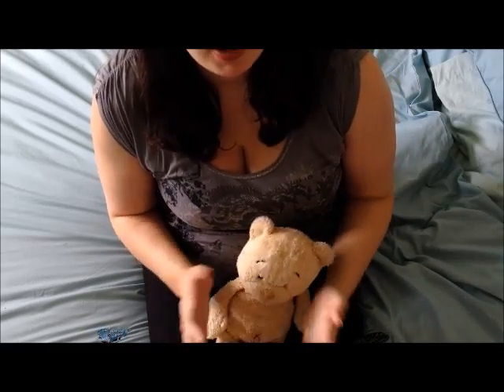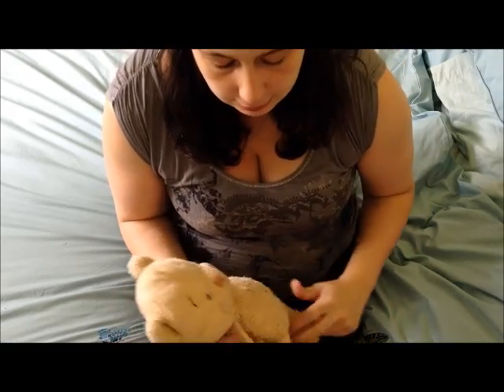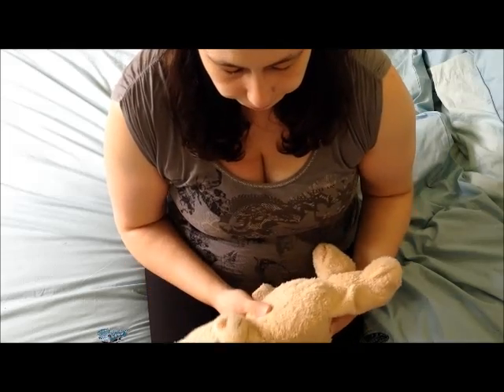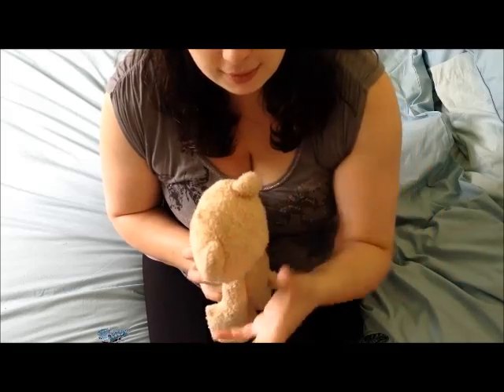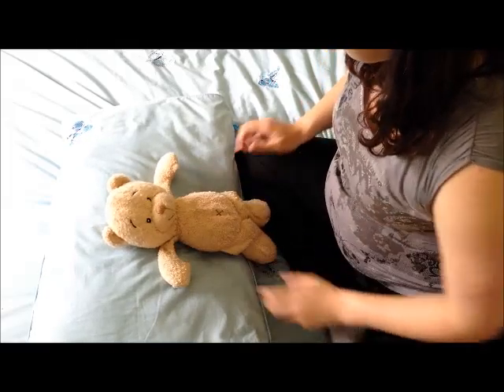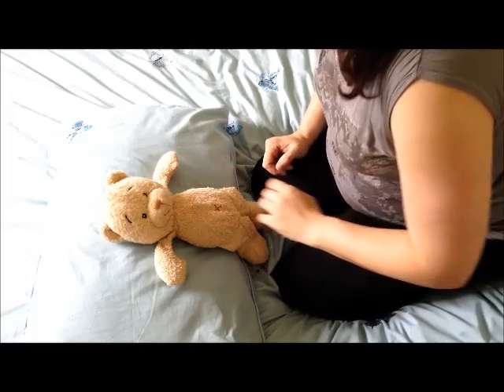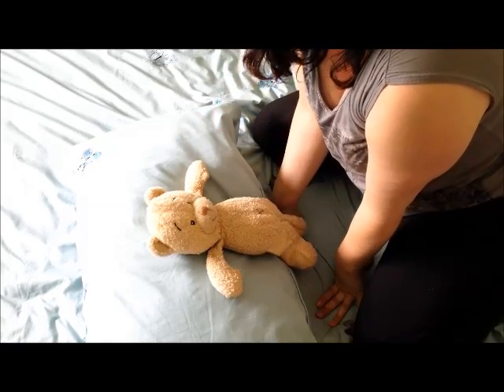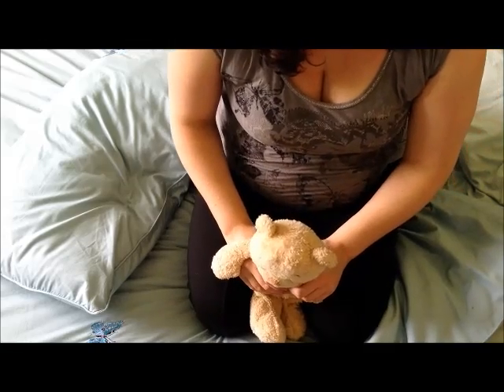How to transfer from Bottle to Breast Feeding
Experienced Mum of 4 who has gone from bottle feeding each child to breastfeeding on demand, shows the technique she has used.